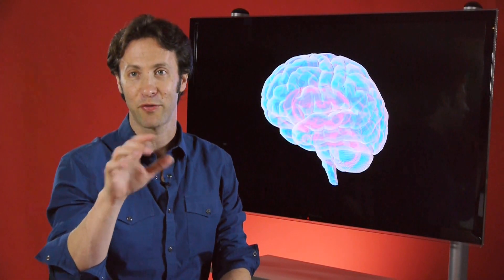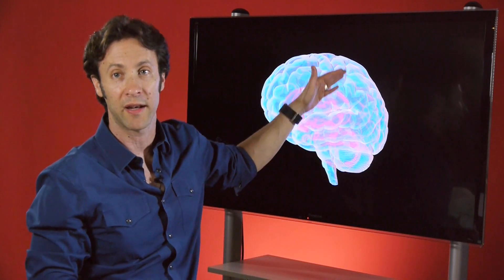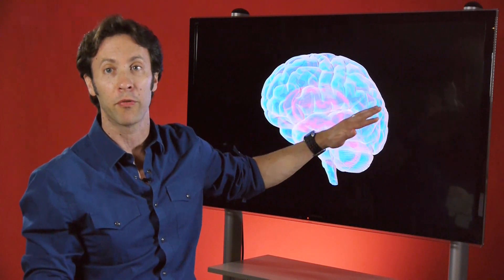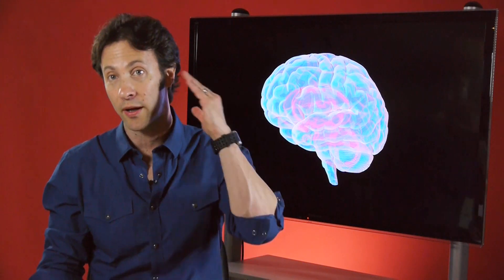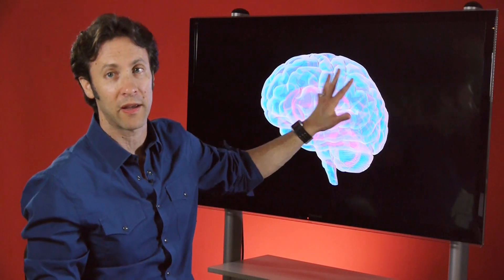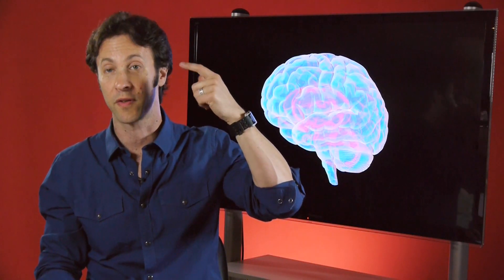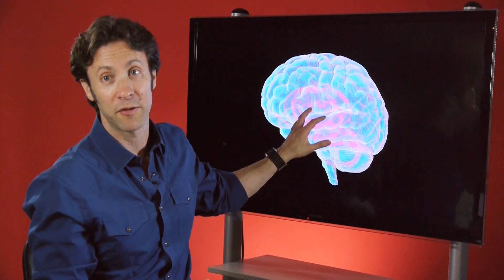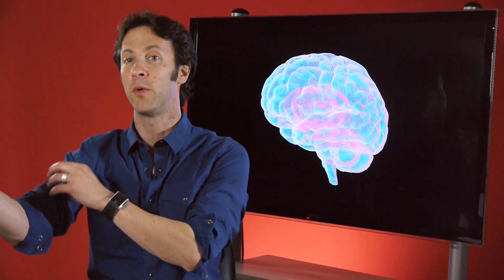Your Brain is You: Sensing the World (Part 4 of 6)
The human body has an array of senses that gather and transmit information, which the brain uses to help us understand and interact with the world.

Dr. David Eagleman is a neuroscientist and best-selling author at Baylor College of Medicine (BCM), where he directs the Laboratory for Perception and Action, and the Initiative on Neuroscience and Law. Best known for his work on time perception, synesthesia, and neurolaw, Dr. Eagleman appears regularly on radio and television to discuss literature and science.

Your Brain is You was produced by BCM's Learning Brain project, which is developing interdisciplinary neuroscience teaching materials for BioEd The project is supported by a grant from the National Institute on Drug Abuse of the National Institutes of Health (NIH) and the SEPA program, Office of the Director, NIH.